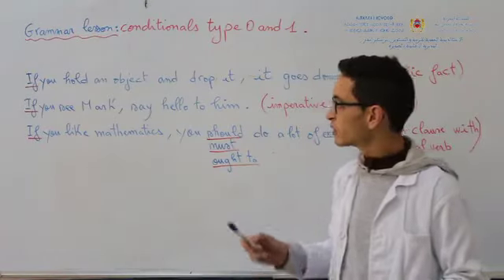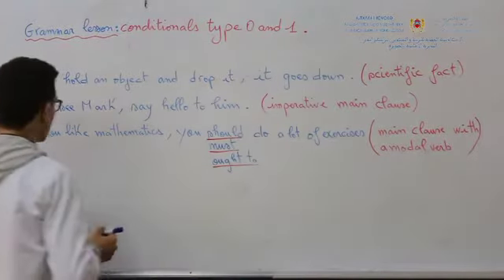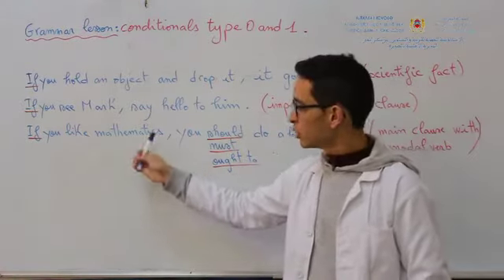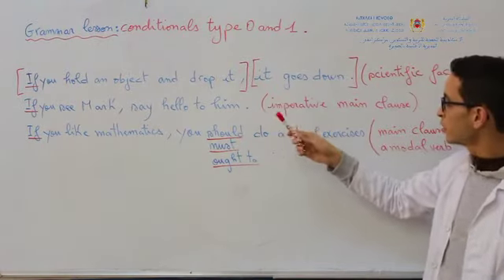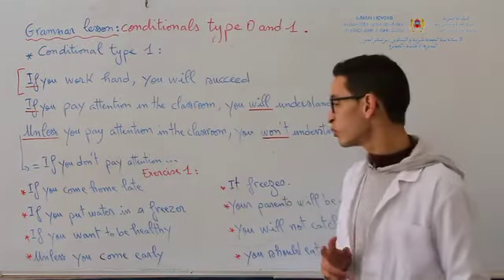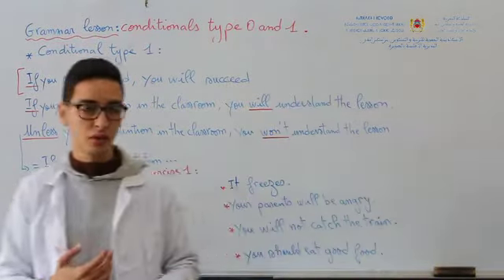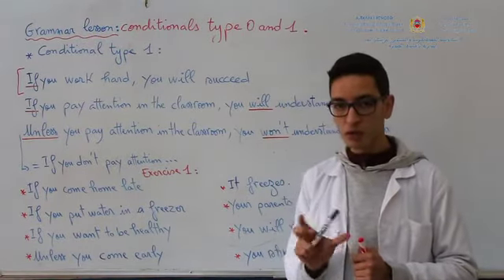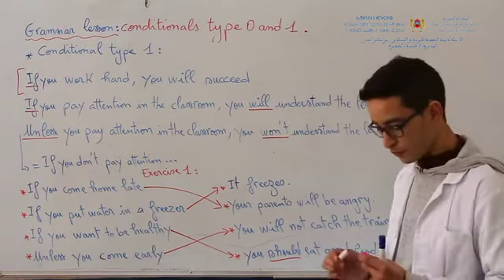Anglais B1 Grrammar Conditionals Type 0 and 1